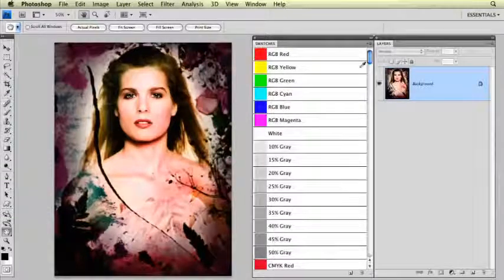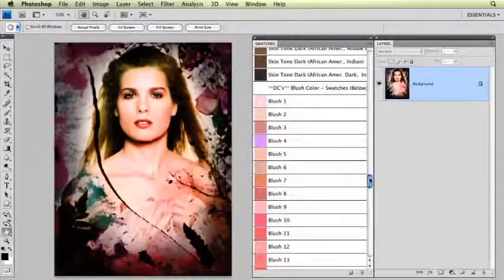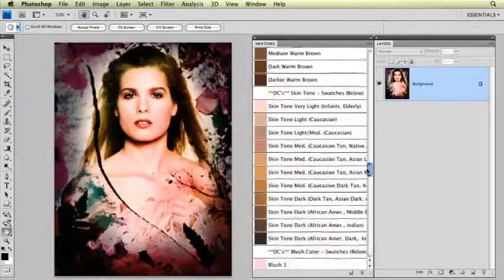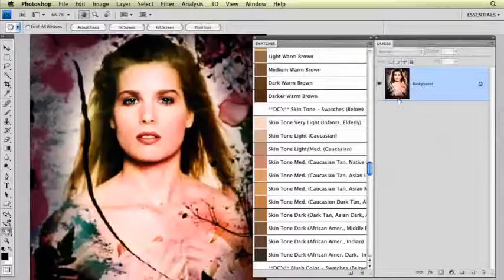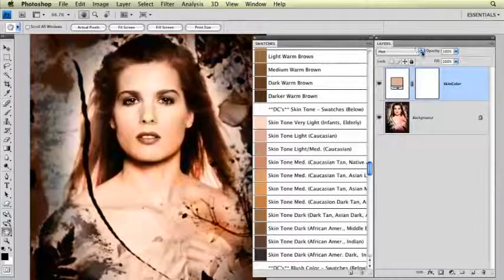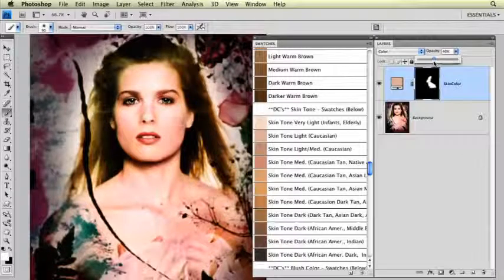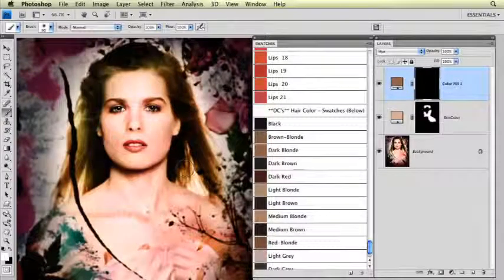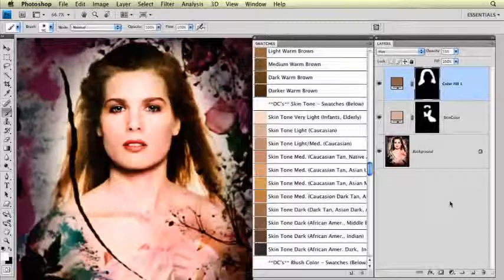Color swatches/creating gorgeous effect in photoshop CC/latest photoshop tutorial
Color swatches/creating gorgeous effect in photoshop CC/latest photoshop tutorial/amazing video must watch:

its all about learning in an easiest way and exploring many new things.In this video that is made by experts, you will get to know photoshop's every minute details that will enhance your photoshop skills more powerfully and effectively,so watch this latest tutorials and grow more as a photoshop